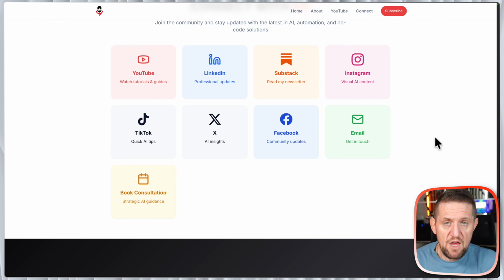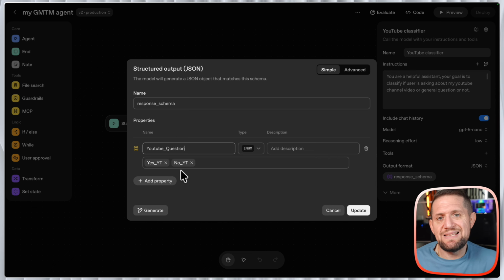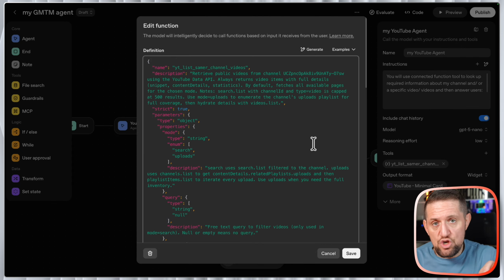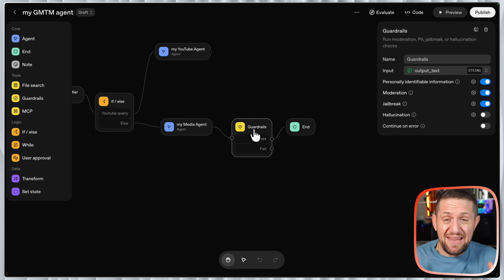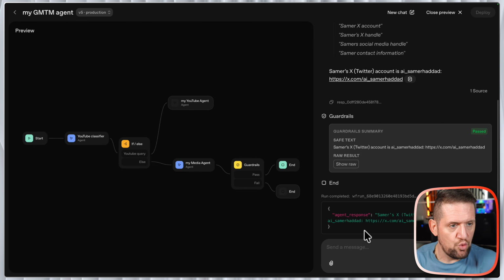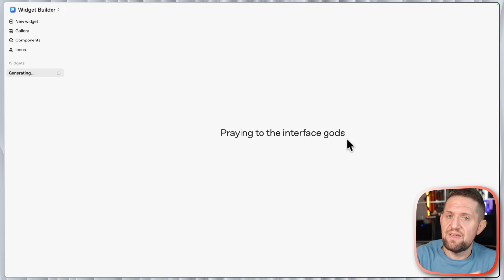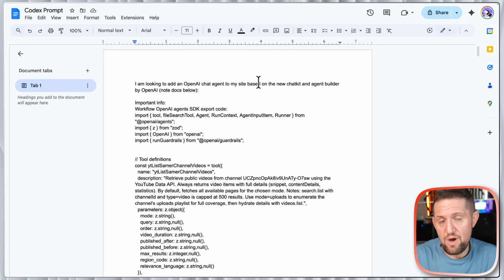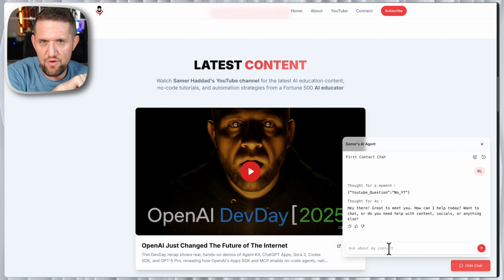OpenAI's Agent Builder: Hype vs. Reality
In this hands‑on build, I use OpenAI Agent Builder and Chat Kit to design, route, and integrate a real OpenAI Agents SDK chatbot into my site.

— CHAPTERS —
00:00 Dev Day recap + plan: Agent Builder, Chat Kit, integration
01:31 Website overview & goals: local chatbot for YouTube site
02:29 Agent Builder deep dive: flow, YouTube classifier, CEL branching, YouTube agent widget
09:23 General queries agent: File Search + Guardrails safety
12:01 Publish & preview: versions, evaluations, quick test
13:49 Integration options: Agent SDK/Chat Kit IDs, code-based path
15:02 Widget Builder: generate/download YouTube video card
17:22 Playground UI: design chat interface, export code
19:52 VS Code + GPT-5 Codex: integration workflow and prompt
21:13 Live site test: chat works; social links OK; video card failed
24:30 Takeaways: first-release strengths, fixes, learning curve
26:53 Integration choices: n8n embed vs vibe coding; Codex ~70%
28:24 Widget/Playground feedback: reprompting, account-linked generation
29:34 Big picture: OpenAI foundation and prompt-built agents
30:29 Conclusion + CTA

— FILENAME —
FileName: GMTM264